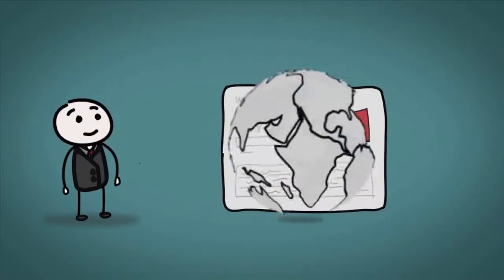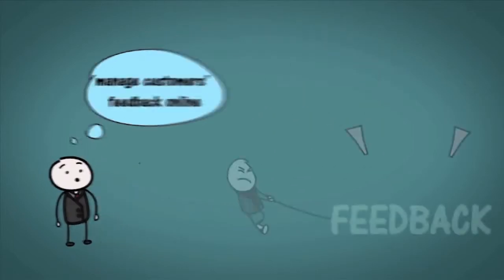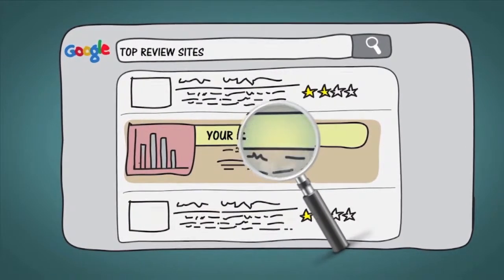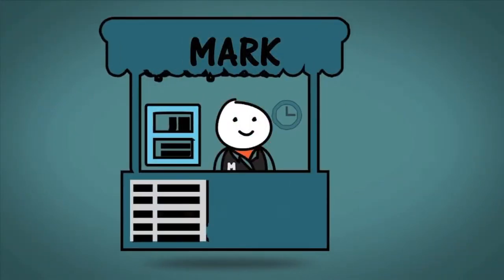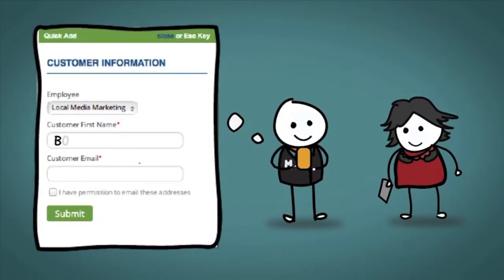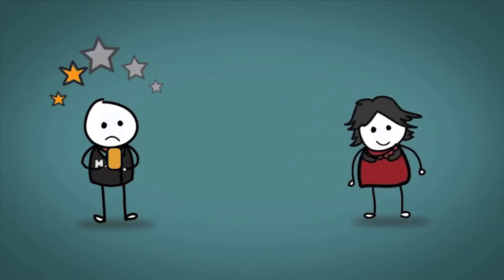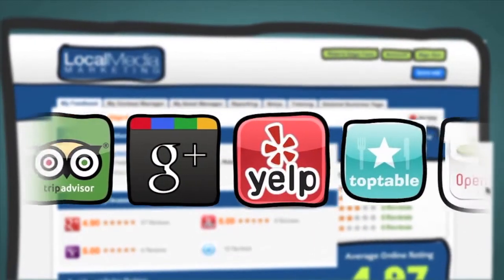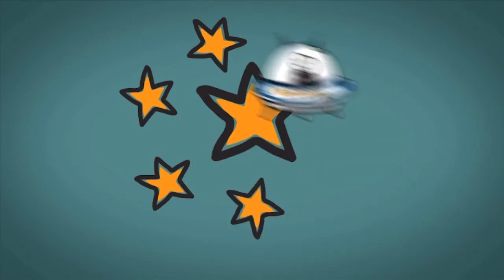What is Reputation Marketing or Reputation Management?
Reputation Marketing (aka Reputation Management) is the practice of monitoring and proactively getting positive 5-star reviews from your clients or customers on local review websites.

Reviews are so important because 72% of customers trust online reviews as much as personal recommendations from friends and family.

Positive reviews about your business can also help your SEO rankings because if you have a lot of 5-star reviews, the search engines believe that your business is solid and can be trusted.

This video shows you how our proprietary reputation marketing software can help you proactively get reviews from your customers or clients so you can build a 5-star online reputation for your business.